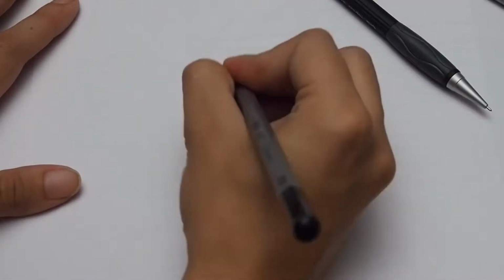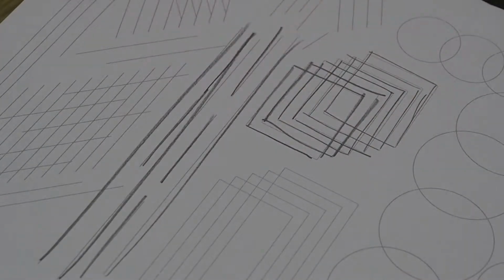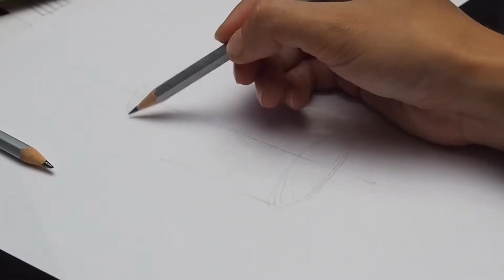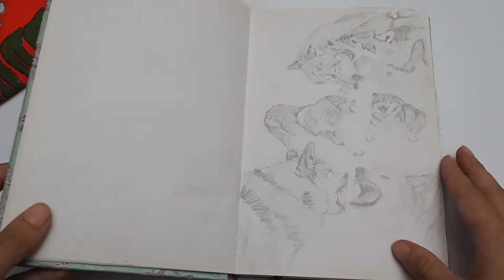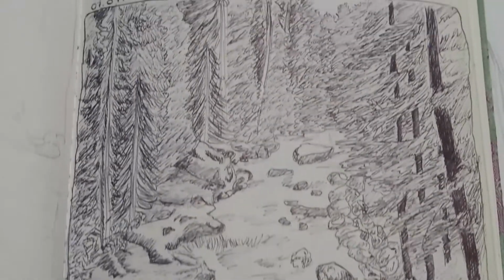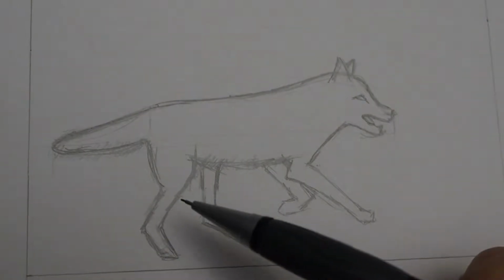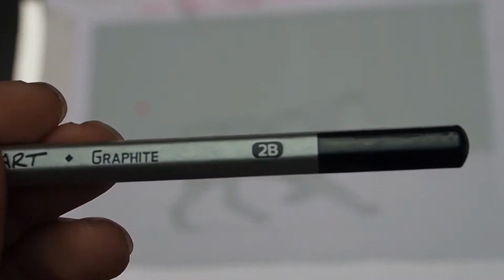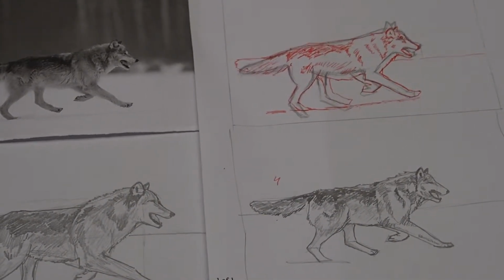DRAW BETTER l Quickly improve your sketches l Basic things you NEED to know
Hi everyone, today I decided to share a class/tutorial video on how to improve your sketches. In it I will share some tips and tricks that helped me improve my drawings and how I sped up the learning process. I hope this video will be helpful and you learn something new with it!

↣FAQ ↢

How old are you and where do you live?
I am 20 years old and I live in Brazil.

Why are your videos in english?
I want to share my experiences with as many people possible and english is an international language. I also would like to practice it more.

What are you studying in College and which semester you are in?
I study Mechanical Engineering and I am in the 7th semester out of 10.

↣ MUSIC ↢
Dusty Reel - Easy come, easy go